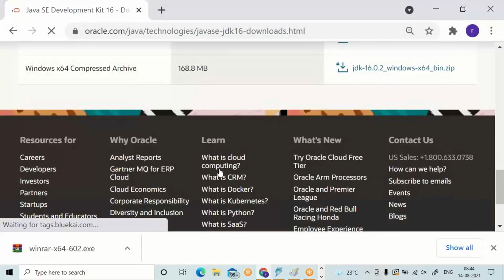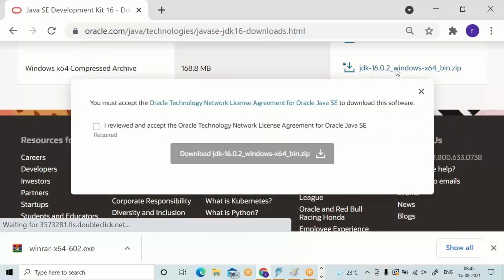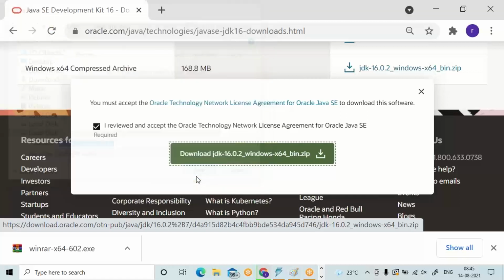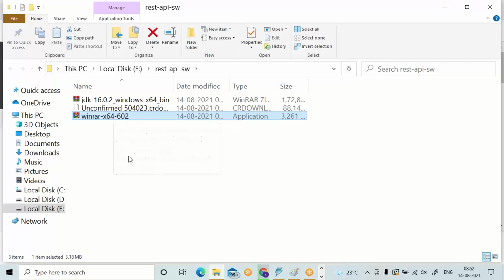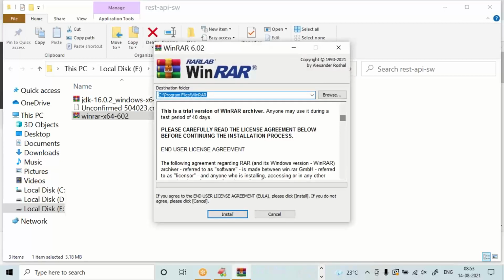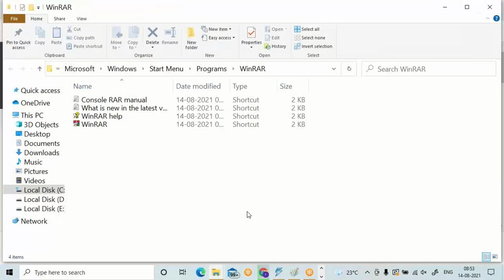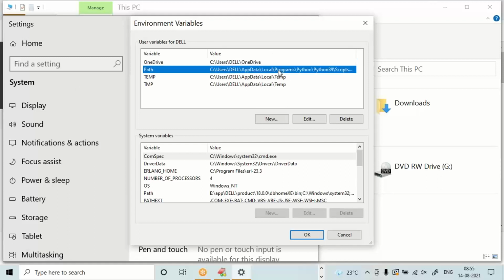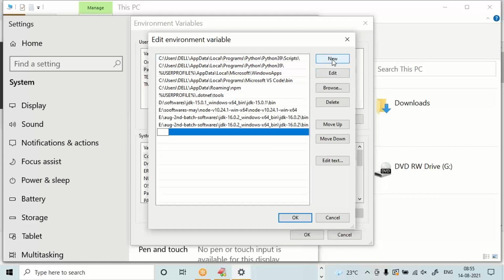rest api session2